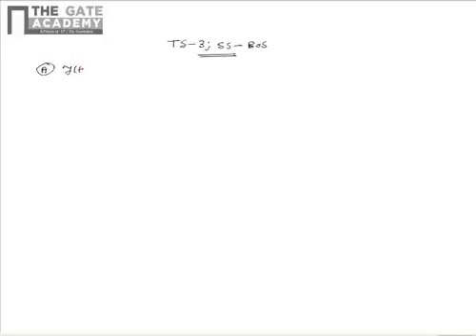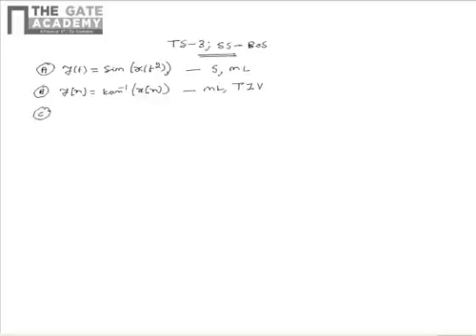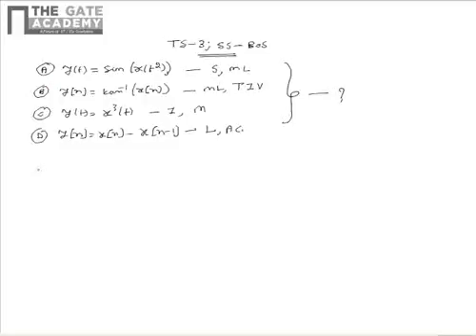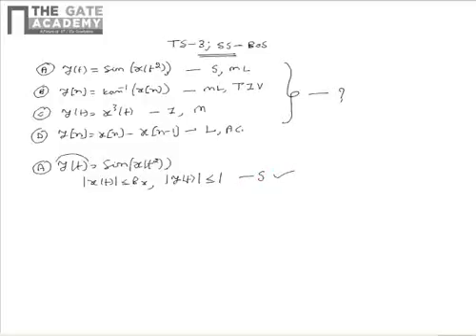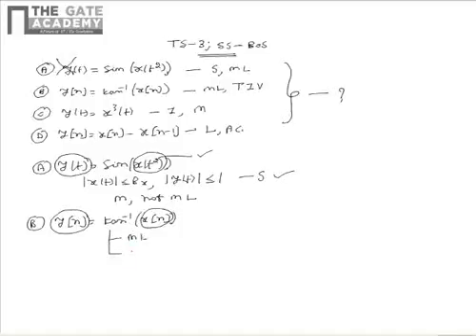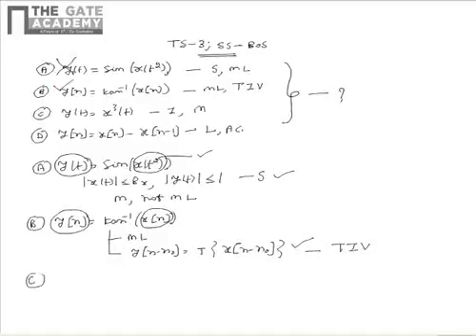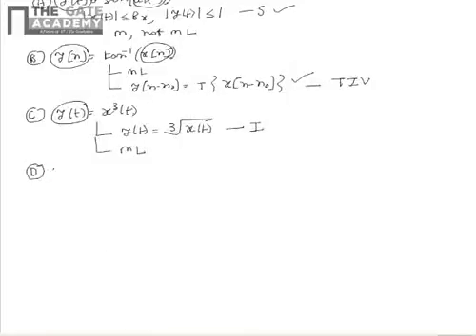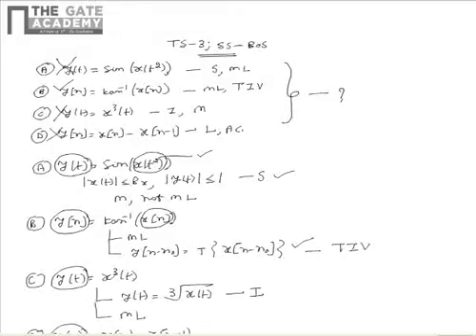GATE 13 IN TS 3 Q No 1